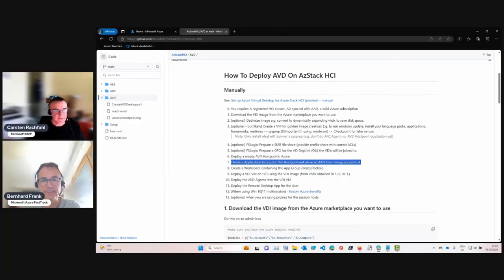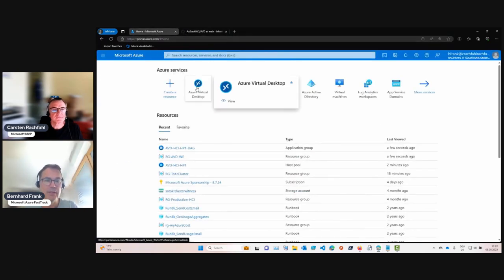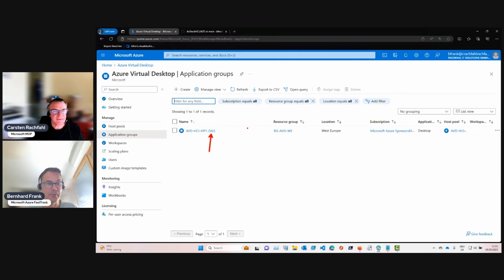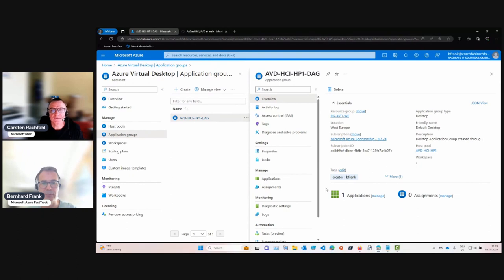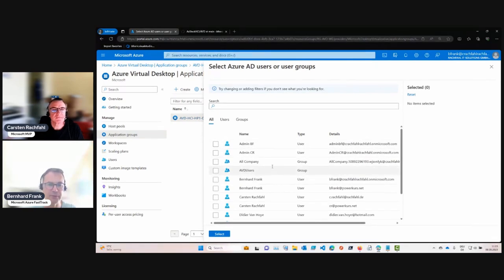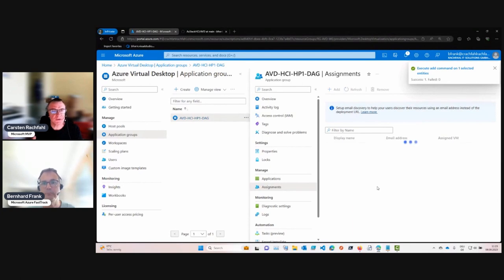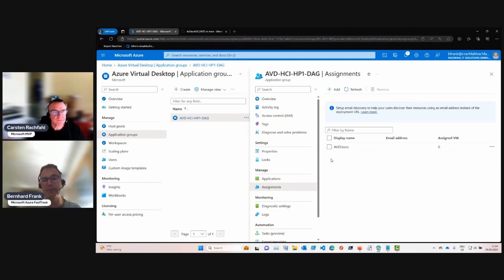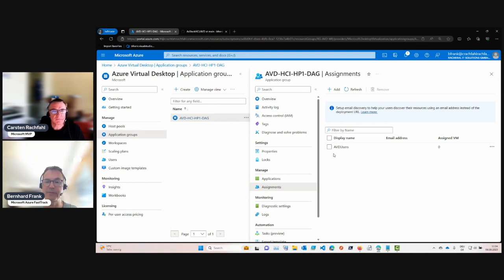08 Azure Virtual Desktop on Azure Stack HCI Series - Creating an AVD Application Group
An application group is a logical grouping of applications installed on session hosts in the host pool. It can be either of type: RemoteApp - Application publishing or Desktop - where users access the full desktop. An Application Group is tied to one Host Pool. So e.g. you can only publish applications that are installed on the virtual machines in that host pool.